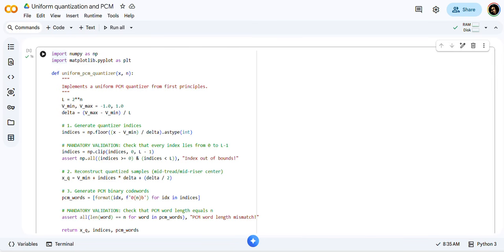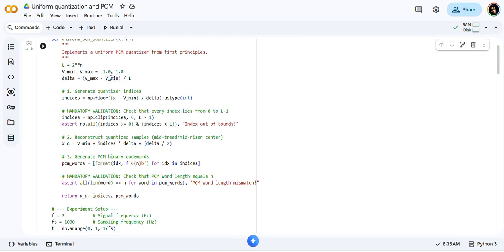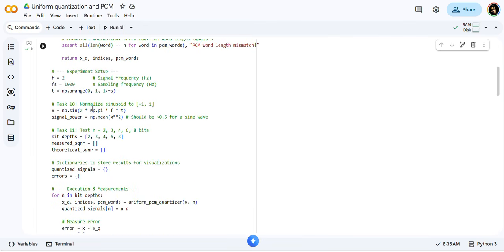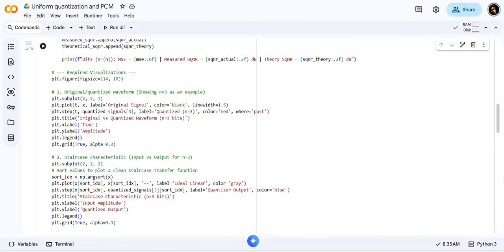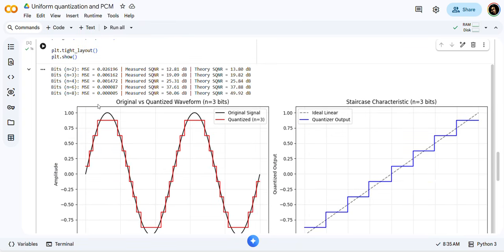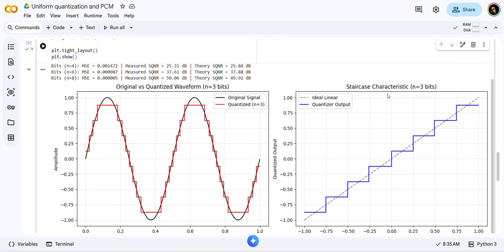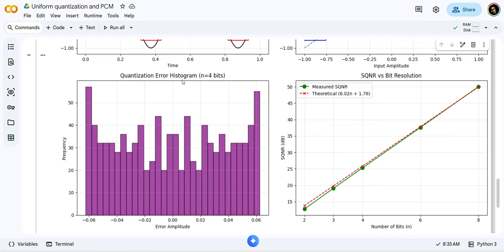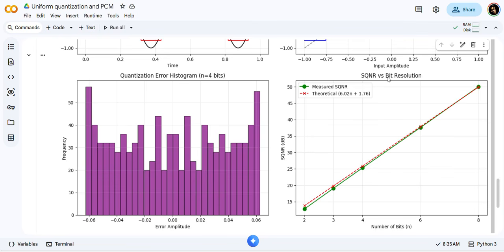Quantisation and PCM